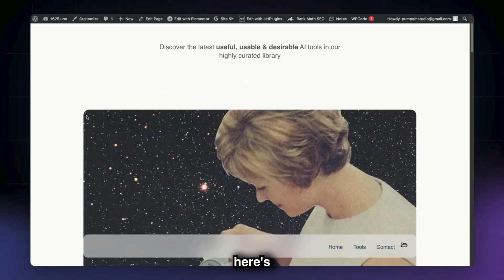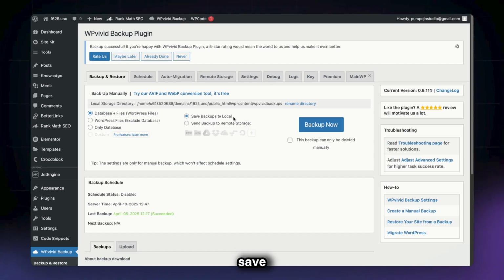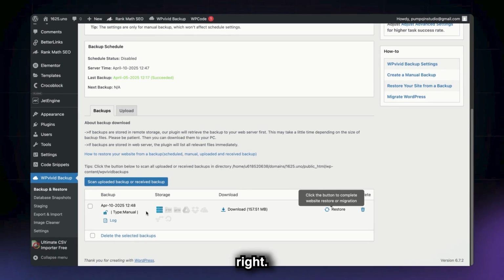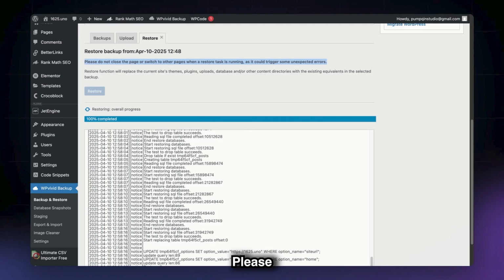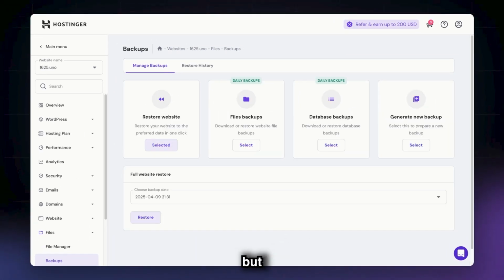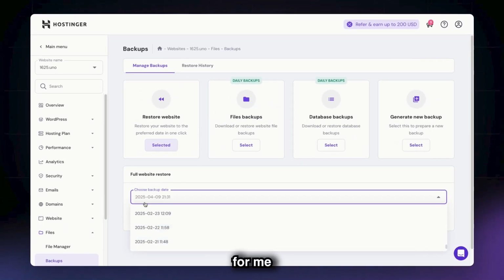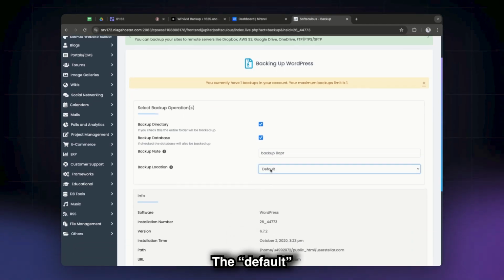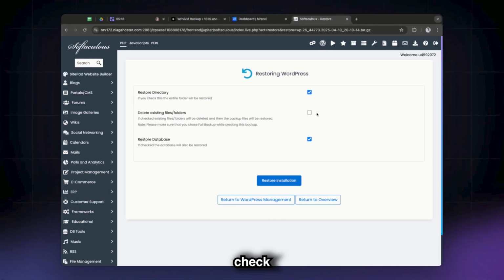How I Backup & Restore these WordPress Websites (2 FREE METHODS)